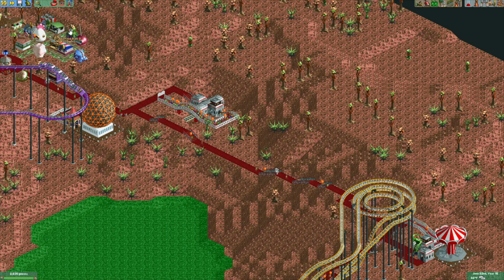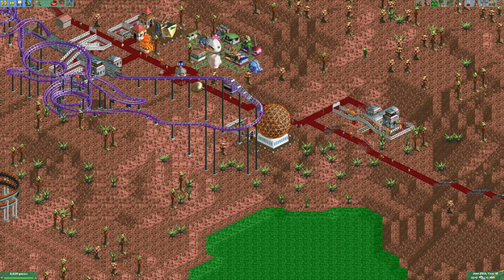RollerCoaster Tycoon 2 Genesis City Part 34